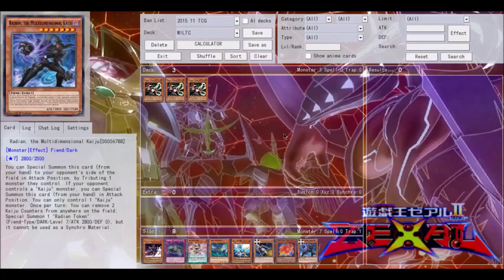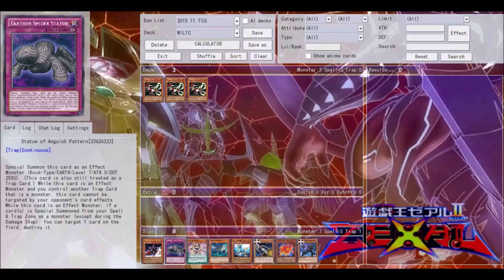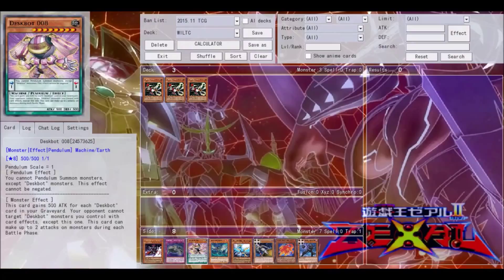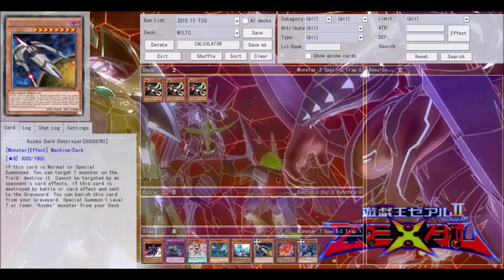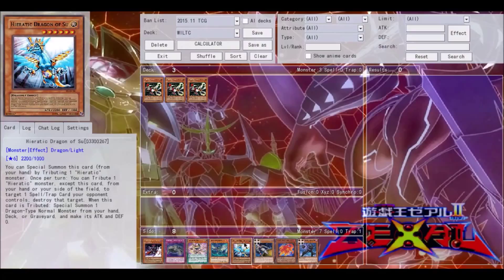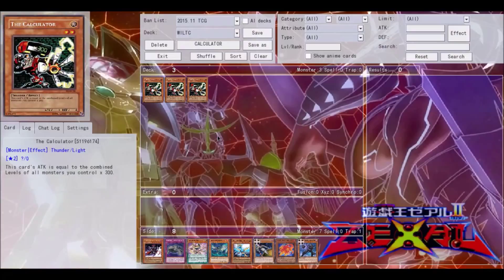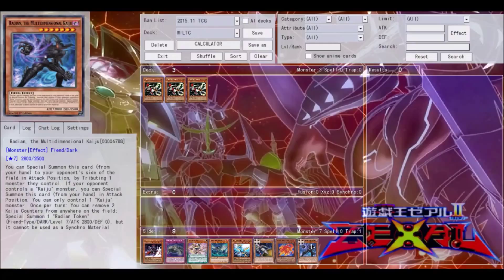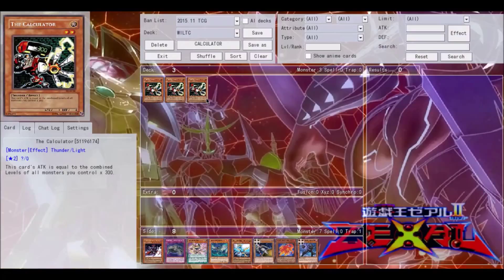Why I Love This Card- The Calculator (WILTC Ep. 8)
Intro: Overture by AJR